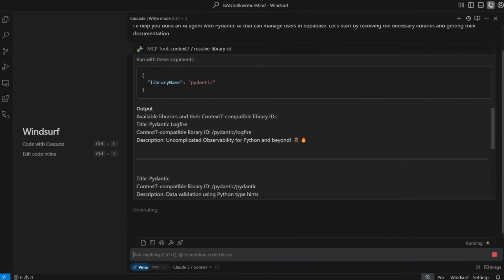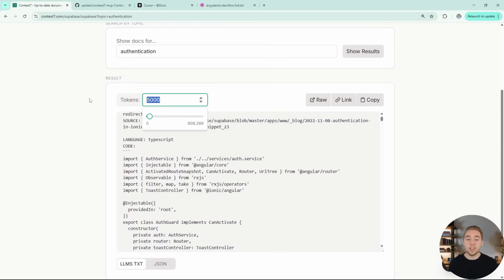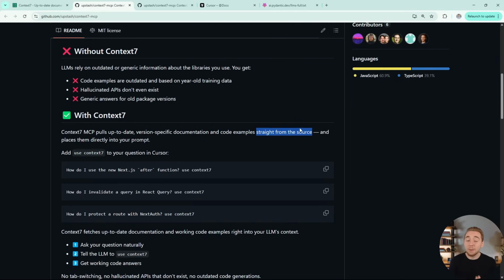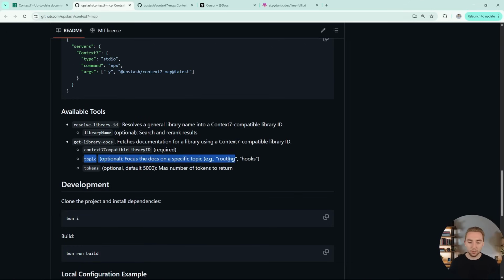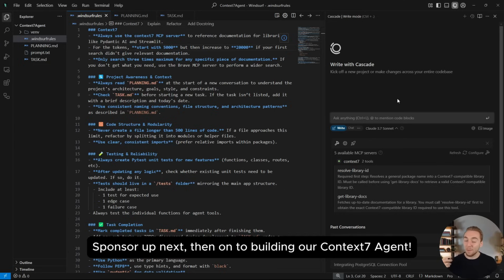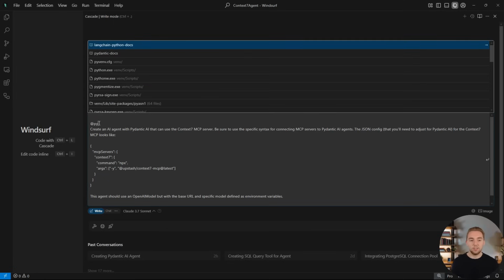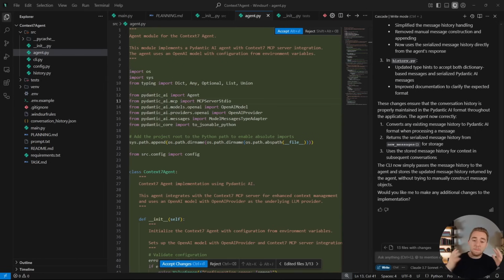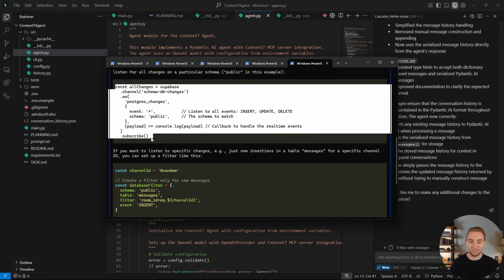This MCP Server for AI Coding Assistants Will 10x Your Productivity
There is no denying that AI coding assistants like Cursor and Windsurf are extremely powerful, but their biggest limitation right now is they hallucinate a LOT when working with specific tools and frameworks.

We need a way to easily provide documentation for our favorite frameworks and tools to the AI coding assistant in a way it can truly understand, and I have found a tool (an MCP server) that does exactly this - Context7!

In this video, I'll show you how you can get up and running with Context7 in minutes (for free) in any AI coding assistant to level up your AI coding game.

Check out Scrimba if you're serious about mastering full stack development. AI coding assistants are a powerful way to get you started, but it's more crucial then ever to have a solid foundation for frontend and backend development!

00:00 - Introducing Context7
00:50 - Overview of Context7
01:30 - The Power of Context7
03:19 - Why Context7 is Better than Cursor Custom Docs
03:46 - Context7 MCP Server
05:17 - Understanding the Tools for the MCP Server
06:54 - My Setup for Coding with Context7 + Windsurf
08:24 - Scrimba
10:12 - Coding an AI Agent with Context7
12:20 - Demo of Our Agent
14:57 - Outro